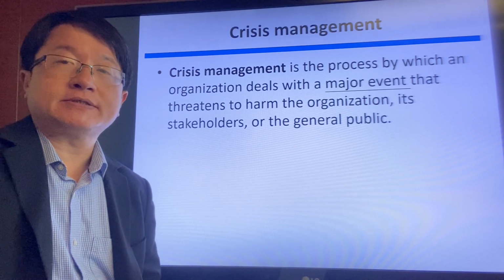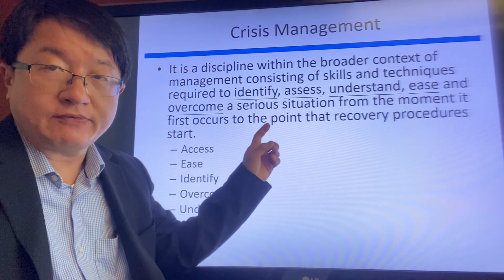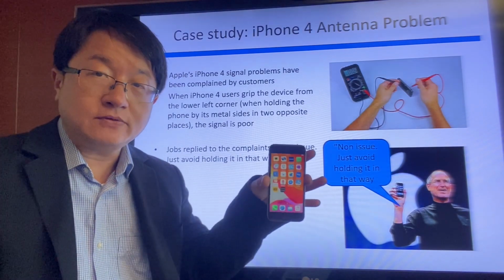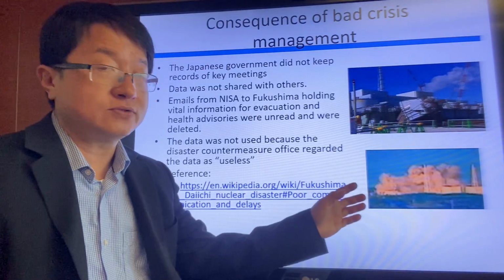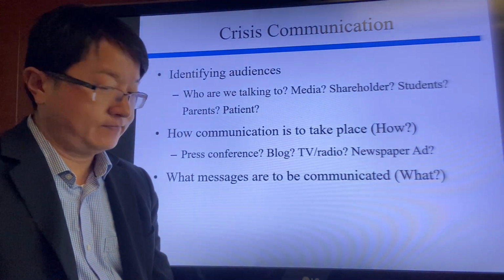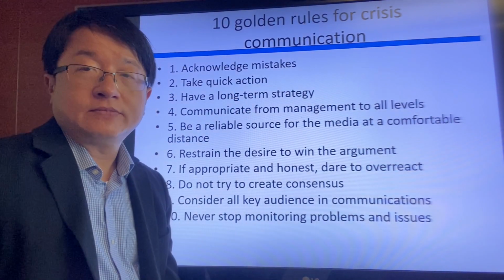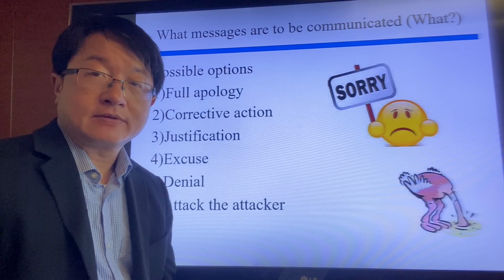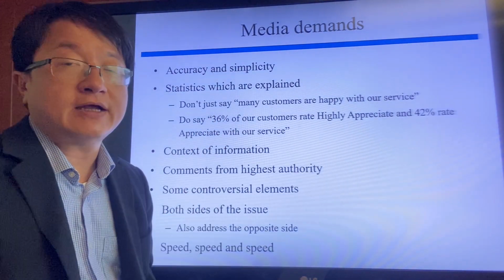ELEC3844 Crisis Management